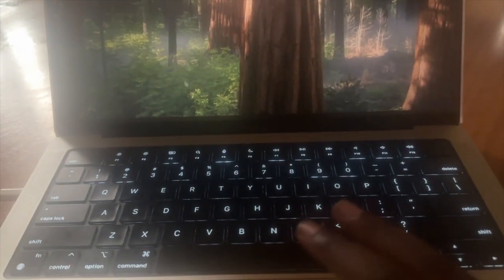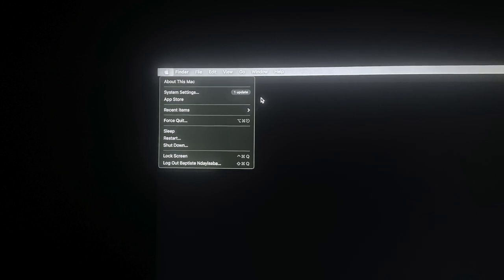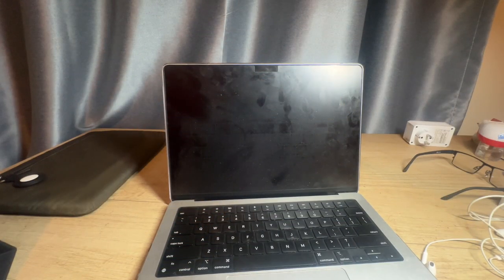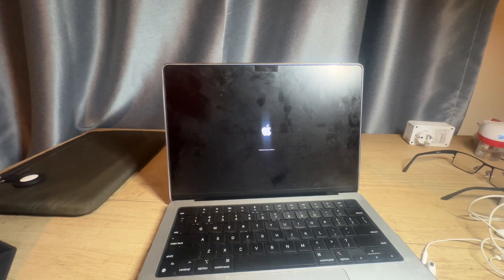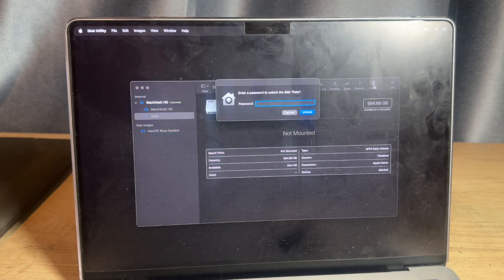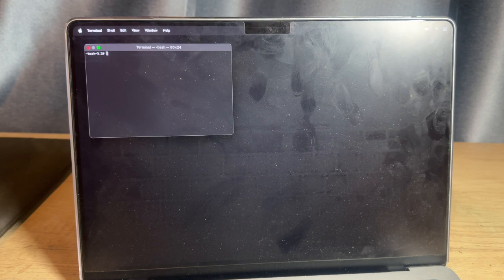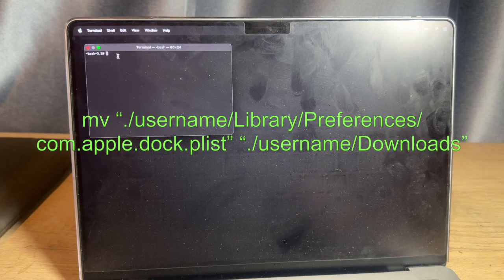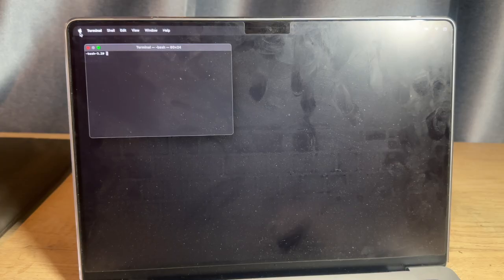How to fix MacBook stuck in external monitor after update to Sequoia 15.0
This video shows you how you can exit the external monitor mode if you are stuck after updating your Mac computer to Sequoia 15. This issue has affected some Apple Silicon Mac computers (M1 to M3 Pro). You will have to use the lines of commands in the terminal through the recovery mode. Enter one command at a time and press enter.

You also have to ensure you mount the Data volume before using the terminal. Good luck and tell me if it helps.

Command #1: cd /volumes/data/users
Command #2 (it should show you the username on the disk which you need in command #3: ls
Command #3: mv “./username/Library/Preferences/com.apple.dock.plist” “./username/Downloads”